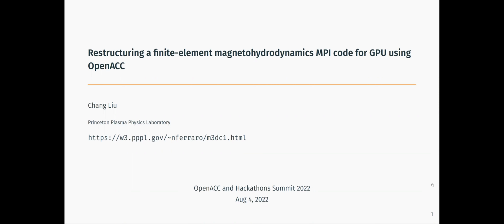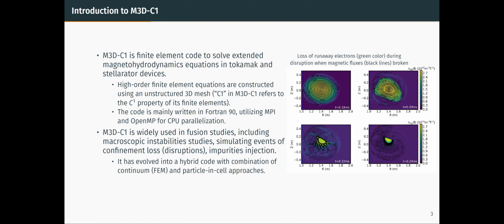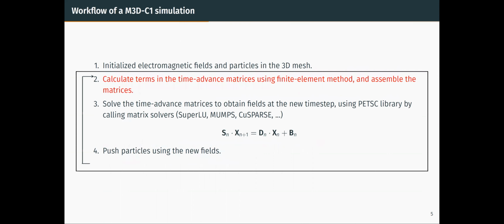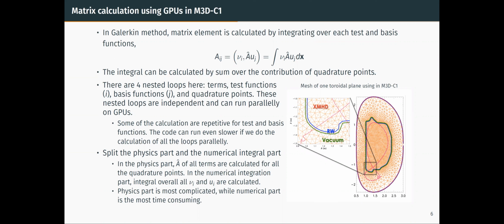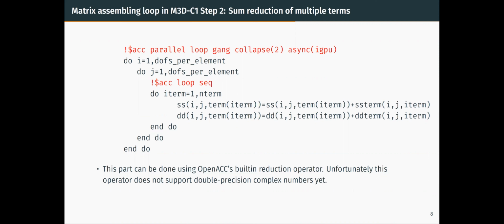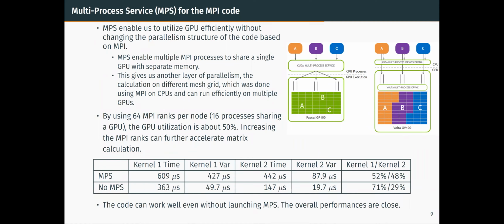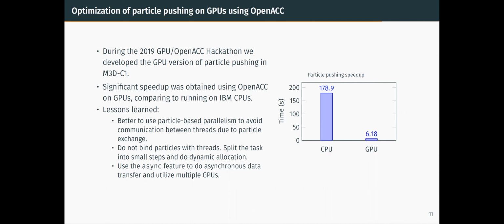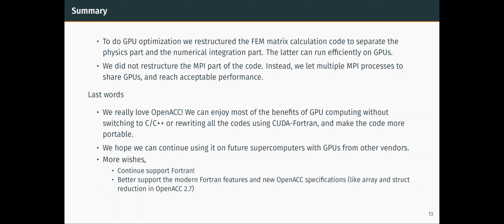Restructuring a Finite Element Magnetohydrodynamics MPI Code for GPU using OpenACC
The model of magnetohydrodynamics (MHD) has been used to calculate the macroscopic instabilities happening in thermonuclear fusion devices like National Spherical Torus Experiment (NSTX) and International Thermonuclear Experimental Reactor (ITER), and plays an important role in developing fusion power plants. M3D-C1, one of the flagship codes at Princeton Plasma Physics Laboratory (PPPL), is a code using finite element method to solve MHD equations and has been widely used in the community.

Having participated in two GPU Hackathons at Princeton University in 2019 and 2021, Chang Liu, staff research physicist at Princeton Plasma Physics Laboratory (PPPL), presents what was learned when porting this code to GPUs using OpenACC. Currently two parts of the code have been successfully ported, one is the calculation of finite element matrix, and the other is the particle-pushing in kinetic effect calculation. For the matrix calculation the team did a restructuring of the code to separate the physics part and the numerical integration part. The numerical part, which contains multi-layer nested loops, can run on GPUs efficiently thanks to OpenACC. The team also utilized the Multi-Process Service (MPS) developed by NVIDIA to make the MPI code work with multiple GPUs. For the second part, they utilized NVIDIA Nsight Systems to find the best strategy for parallelization for particle pushing. The speedup brought by the work for both parts are impressive.

Liu also talks about the remaining work to be done for porting the other parts of the code, including the iterative matrix solver and the reduction calculator of particle moments, and discusses the challenges associated with the work.